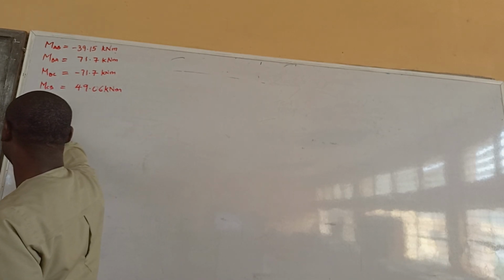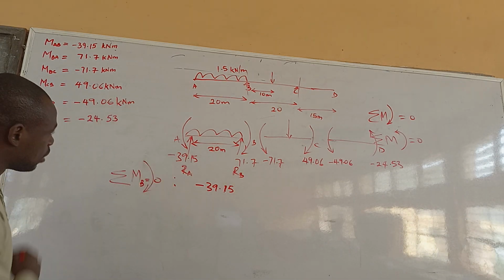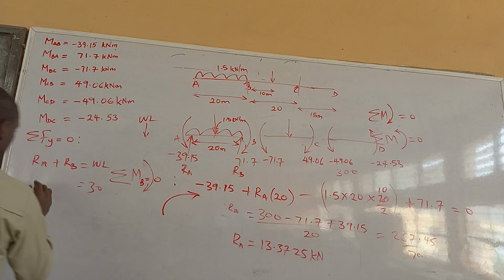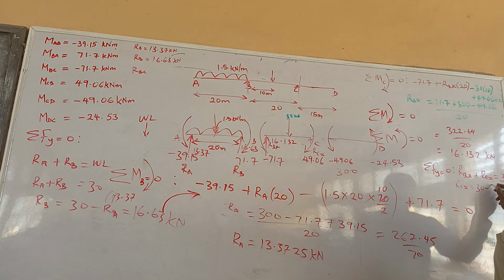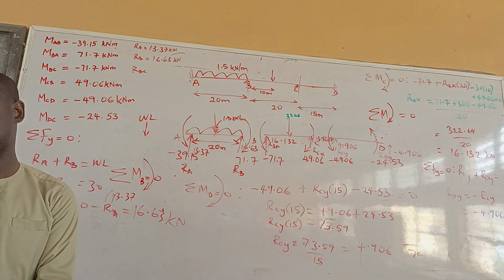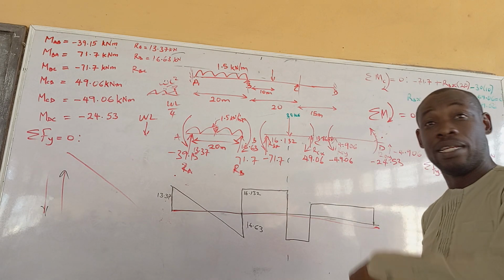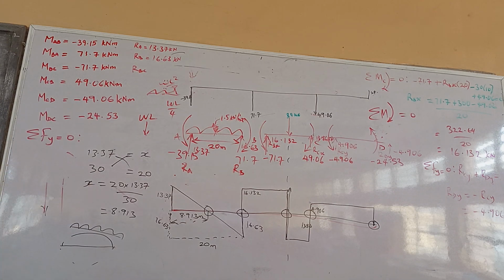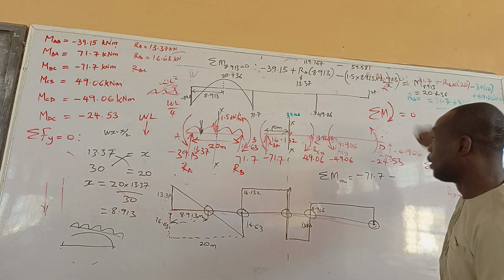Shear force diagram from slope deflection method